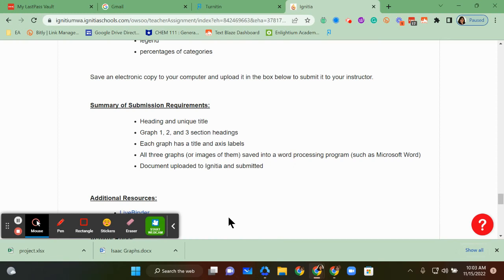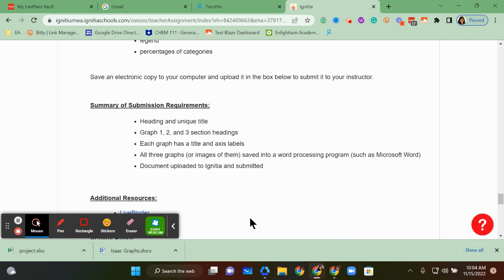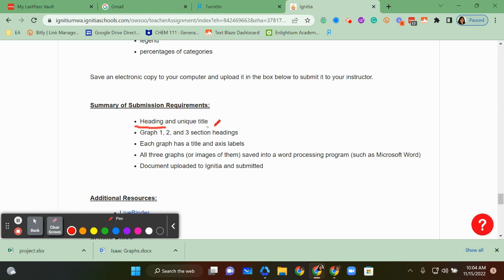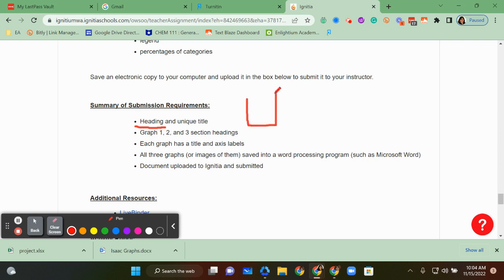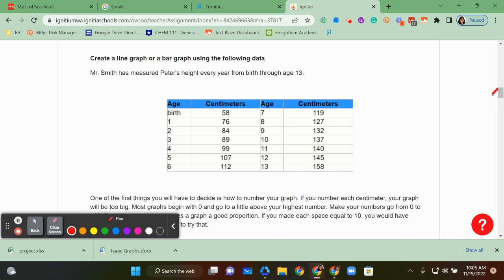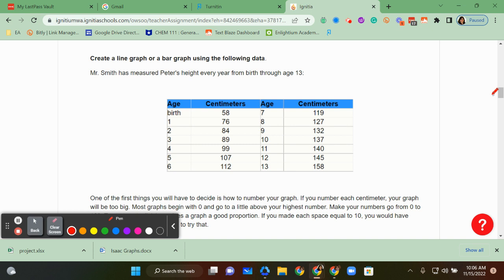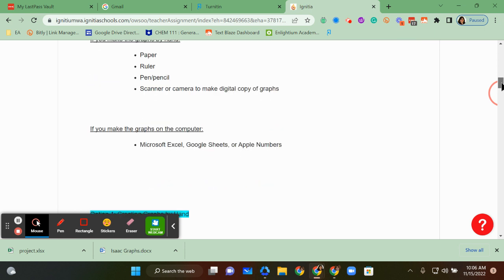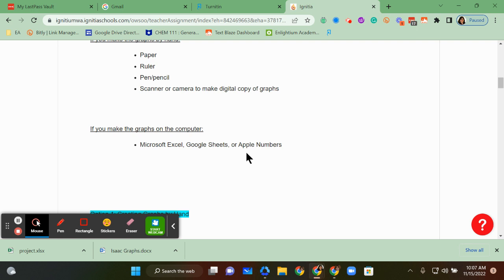Activity: Creating Graphs